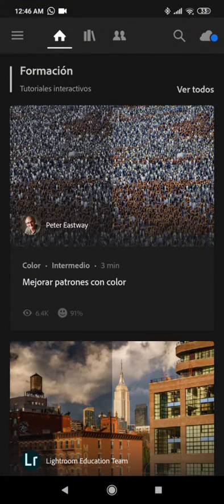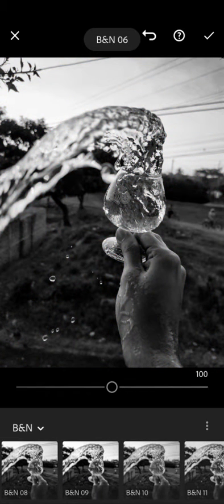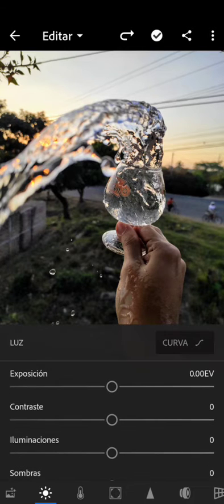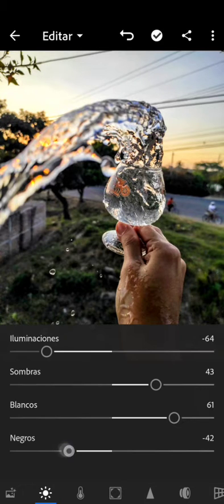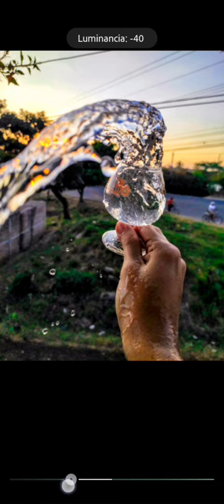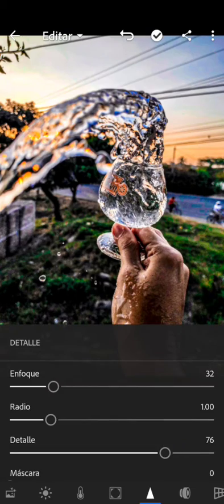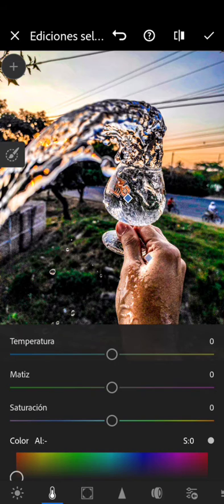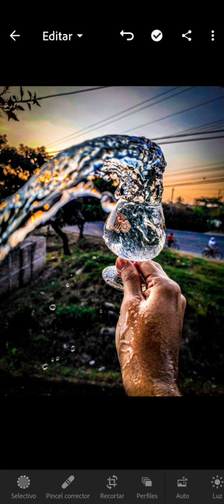Using Photoshop Lightroom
In this little tutorial I'll show you how to use the different tools of Lightroom so you can enhance your photographs.